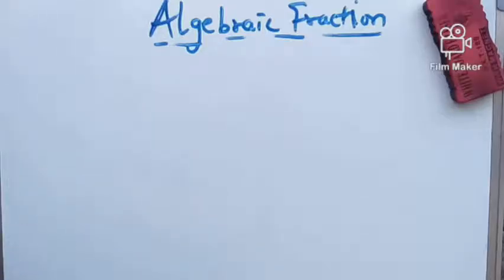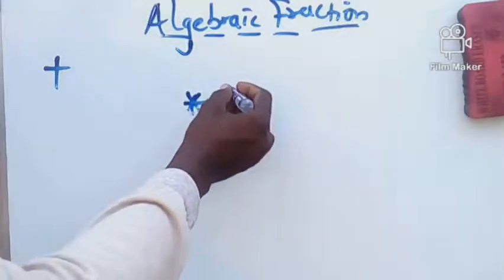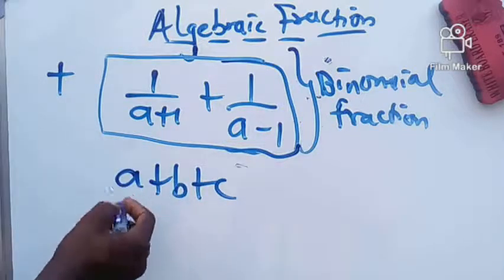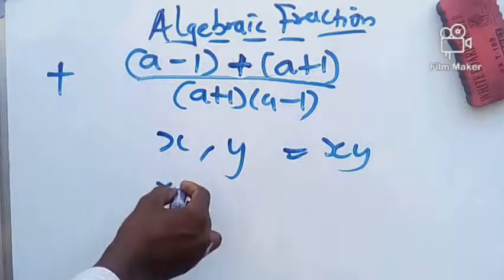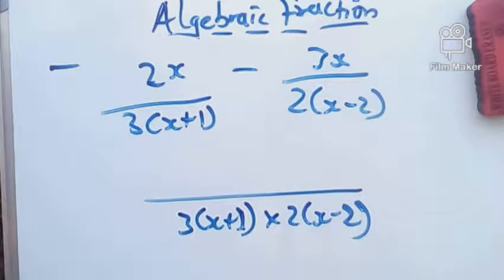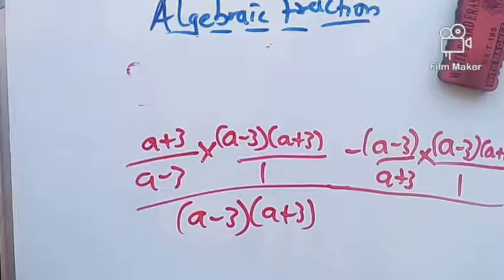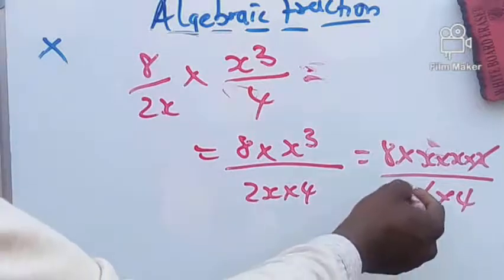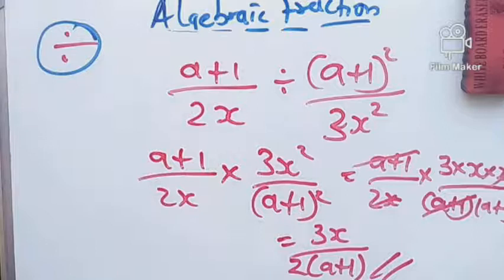How to simplify Algebraic fraction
This video gives you a step by step approach towards the arithematic of Algebraic fractions